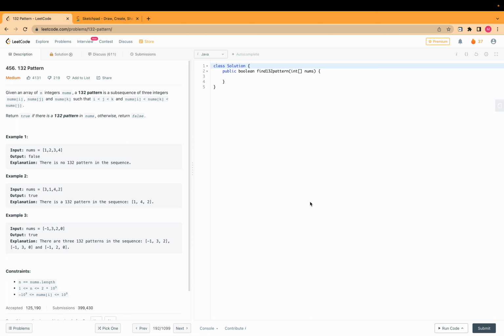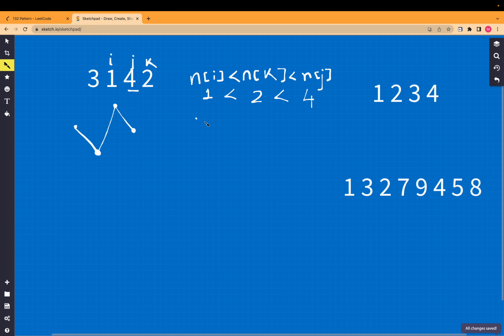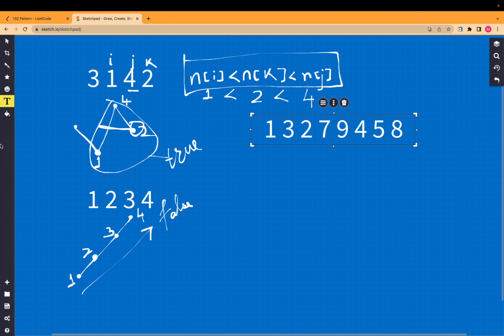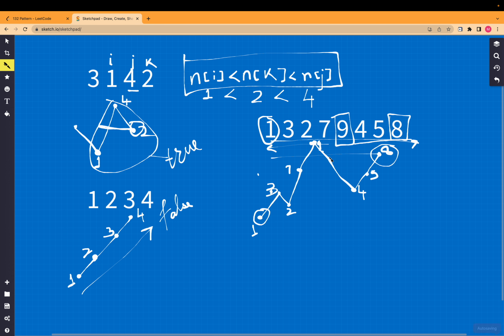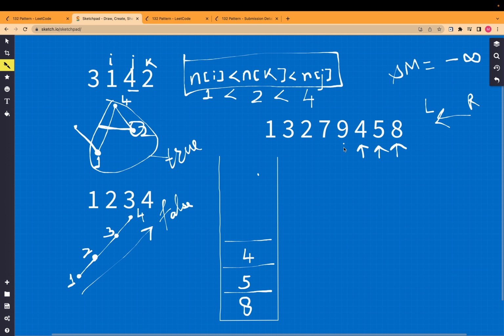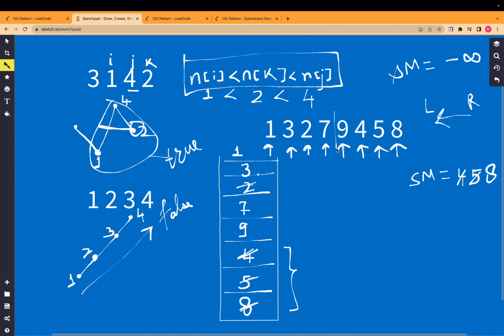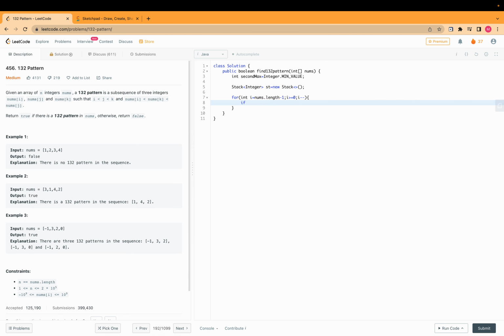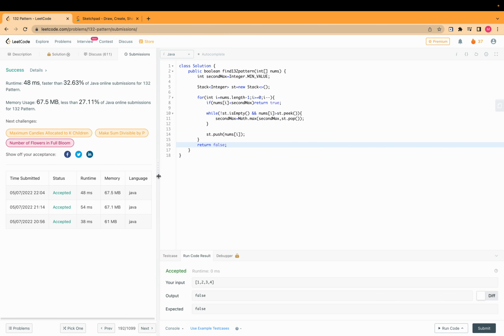132 Pattern | Leetcode 456|Leetcode May Challenge (Day 7)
Time Complexity:O(n)